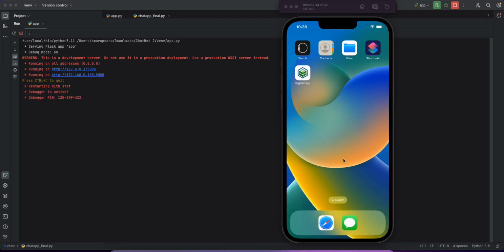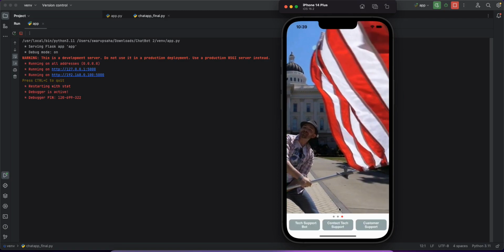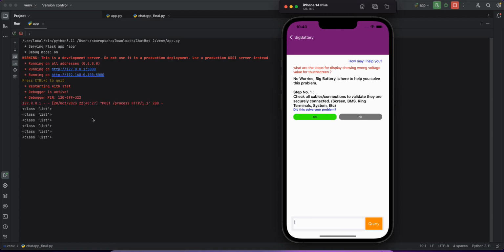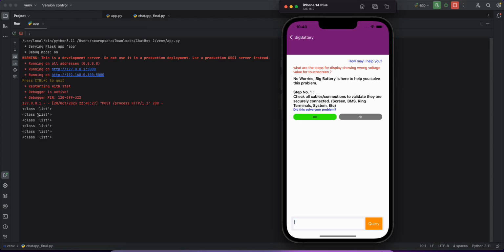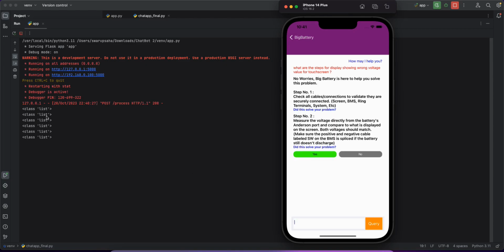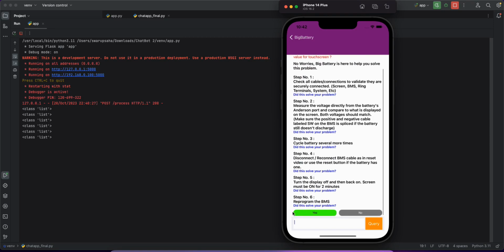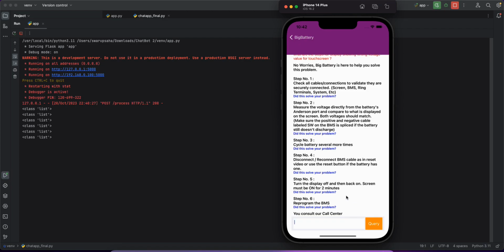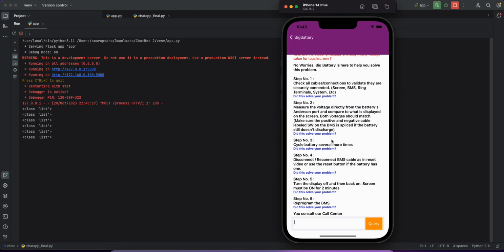bigbattery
IOS app Backed by AI/ML for Bigbattery